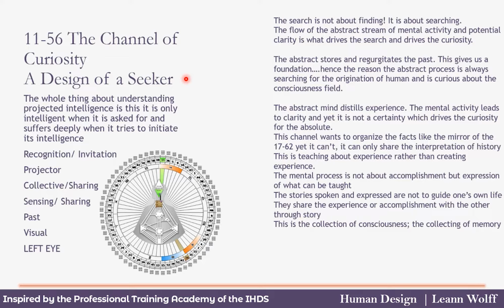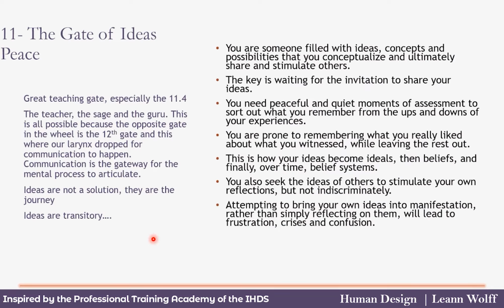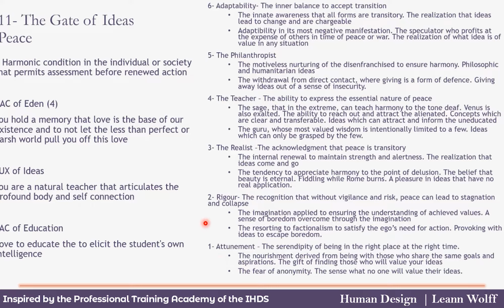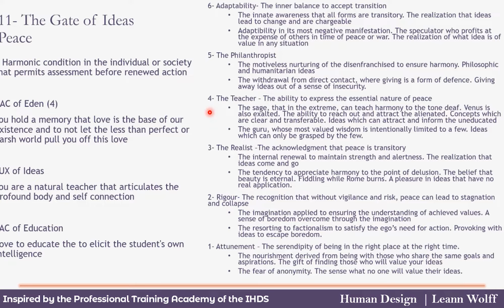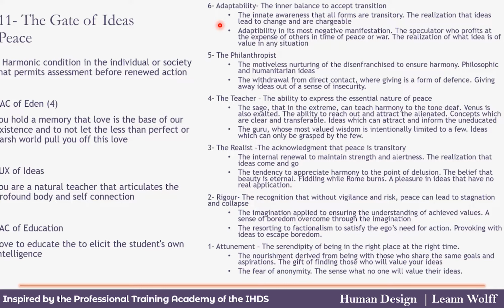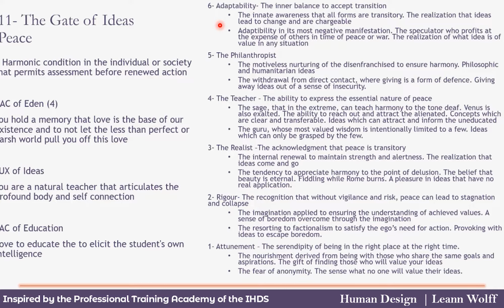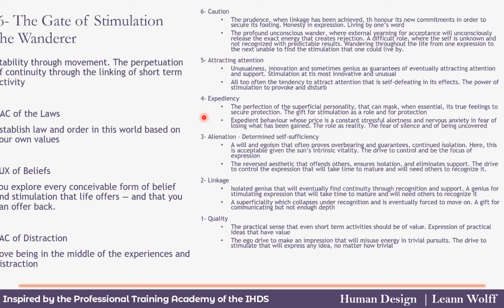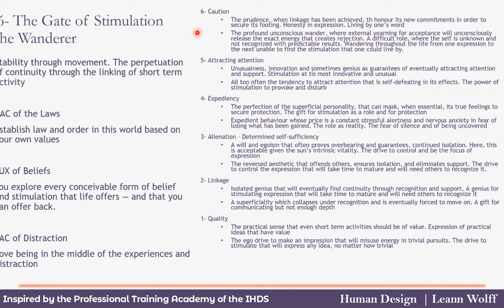Channel 11 56 | Formula Foundation- Strengths and Characteristics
Ready to transform your business model into one that works? The Human Design Business Integrated Solutions (HDBIS) provide a formula for creating a business foundation that not only delivers results for your clients but also honors your Human Design Type and unlocks the strength within your Gene Keys DNA!

This transformative process can guide you from struggle to liberation in your business endeavors.

This call is for you if:

- You have an established business but feel stuck in progressing to the next level
- You are ready to price your products and services at 3K
- You seek immediate support to make meaningful changes.

{Free}

{Self-Study}

Human Design Self Study - Includes: Basics, Health, Family and Business

{Tools}
Human Design Wealth Alignment Tool

[Human Design Analysis Readings]

Inspired by Jovian Archive, International Human Design School, and Ra Uru Hu.

Help get the message to millions that we can be true to ourselves and earn a living by being and doing what we are designed for.

I Celebrate the Magic in you. My mission is to help entrepreneurs align with your purpose and receive the wealth they deserve.